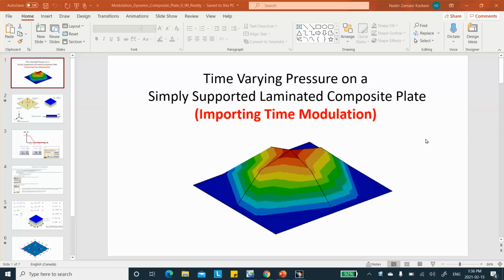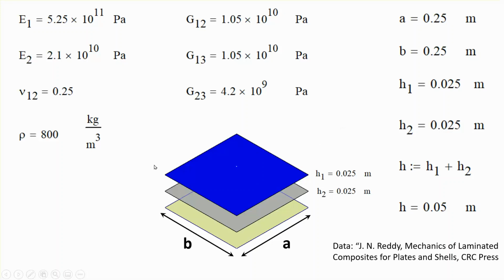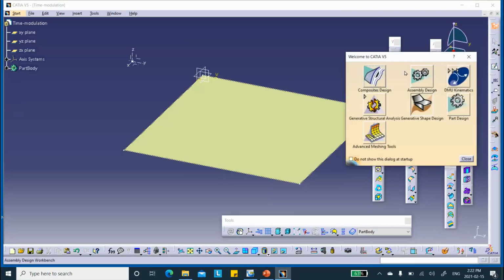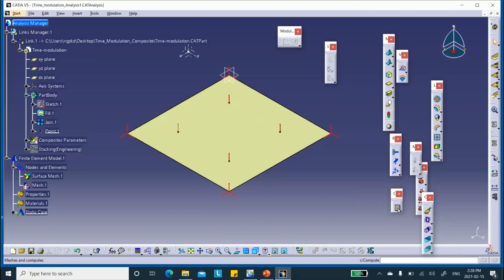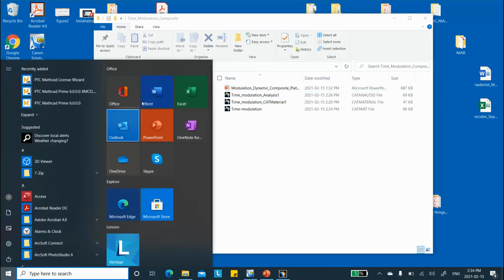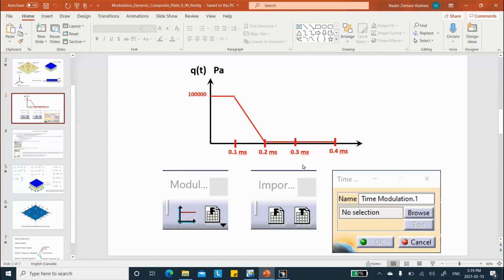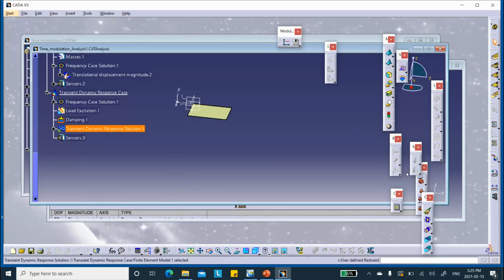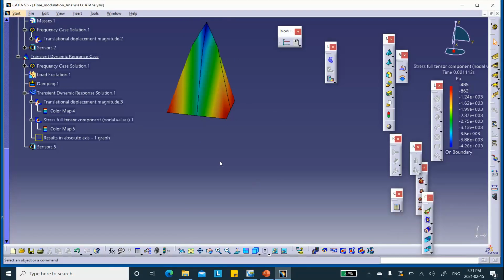Composites Catia V5-6R2018 "Native" FEA, video 27, Time Modulation Pressure on a Plate, N. G. Zamani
video 27
Time Modulation Pressure on a Plate